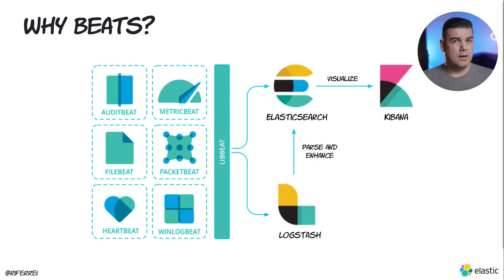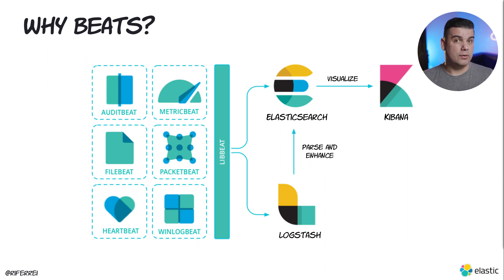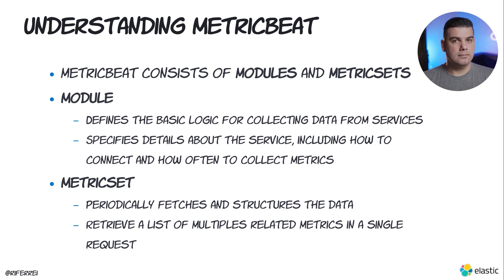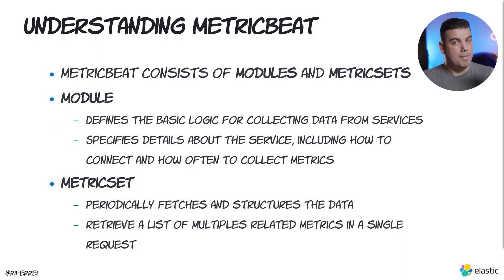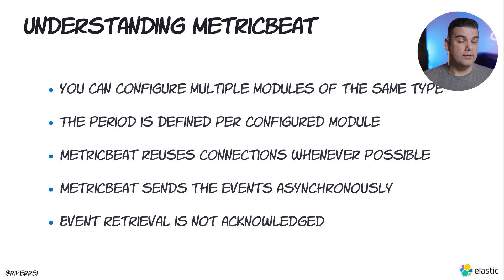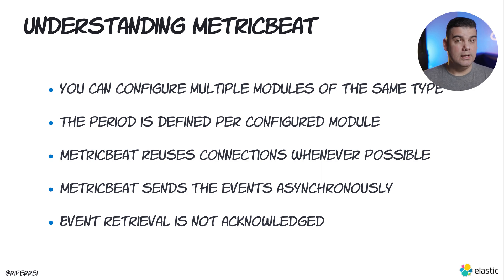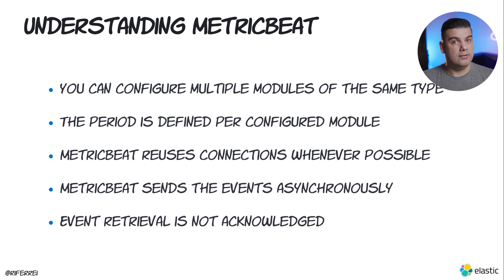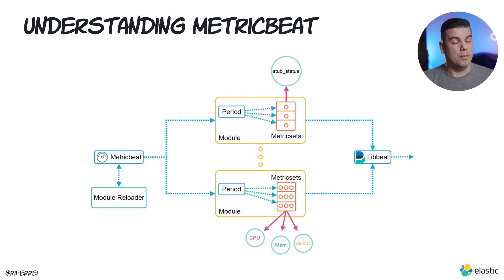Metricbeat Introduction: Metricbeat, Modules & Metricsets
Metricbeat is a lightweight shipper that you can install on your servers to periodically collect metrics from the operating system and from services running on the server.

Topics covered in the video:
0:00 ELK overview
1:39 What are Beats?
2:04 Introduction to Metricbeat
2:40 Modules
3:10 Metricsets
4:04 Metricbeat behavior
6:20 Metricbeat and modules
7:28 Shipping data with Libbeat
8:16 Closing thoughts

TL;DR ➡️ Nice introduction to what are Beats and into Metricbeat.